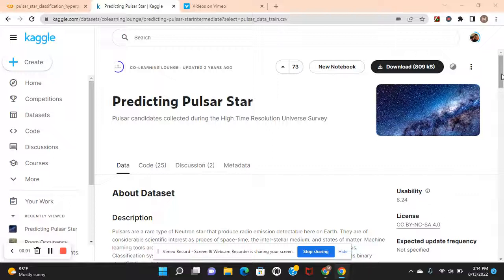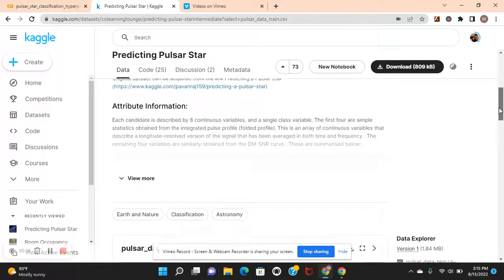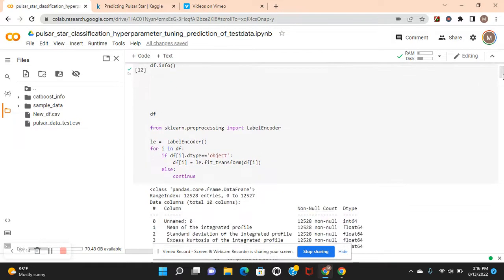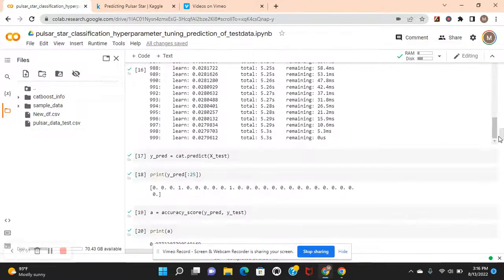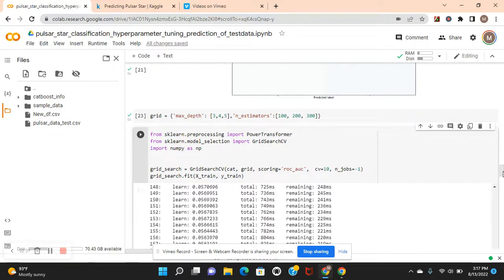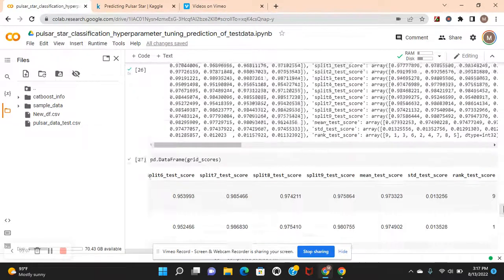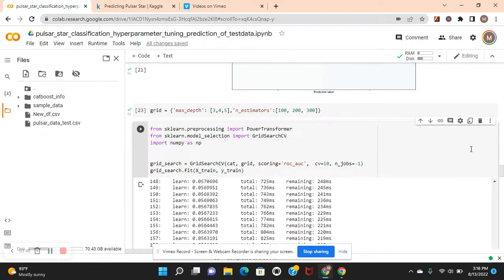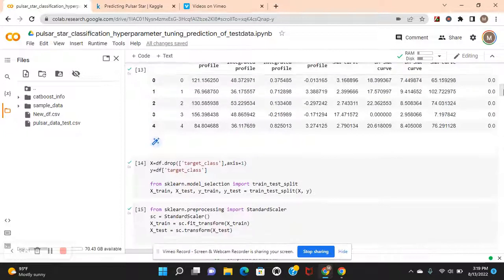Hypertune the parameters of catboost classifier using GridsearchCV and trained on pulsar star data.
For Book more in depth on both machine and deep learning: